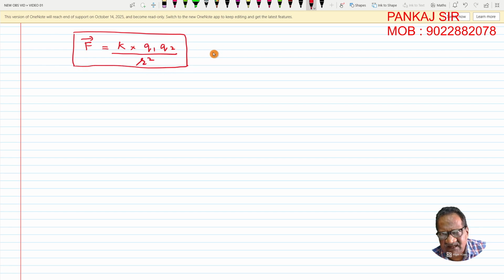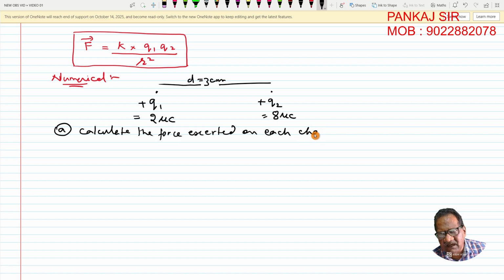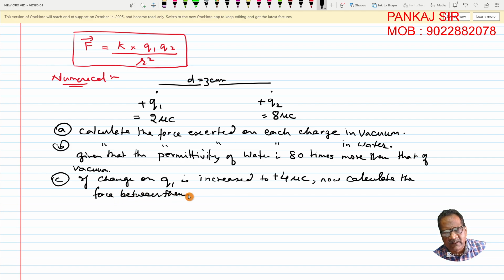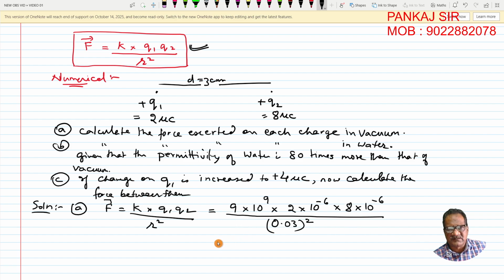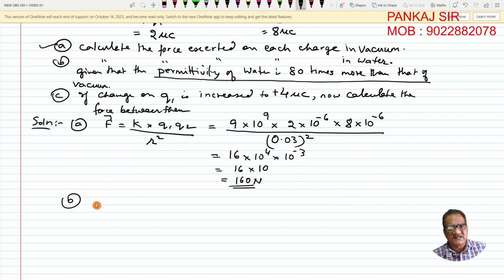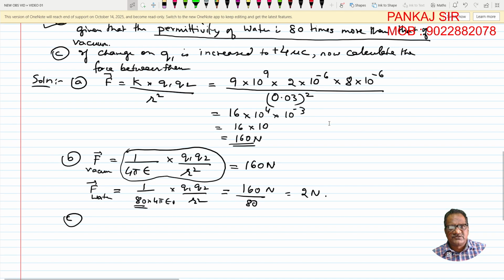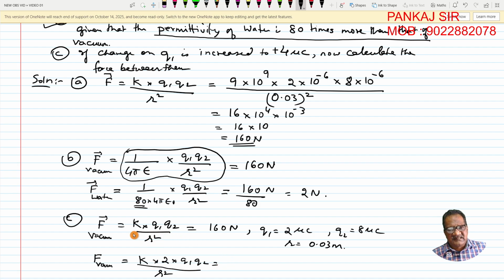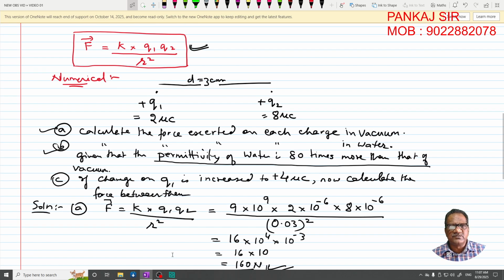IBDP PHYSICS HL|NUMERICAL ON ELECTROSTATIC FORCE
In thos video I have explained 1 numerical based on ELECTROSTATIC force.